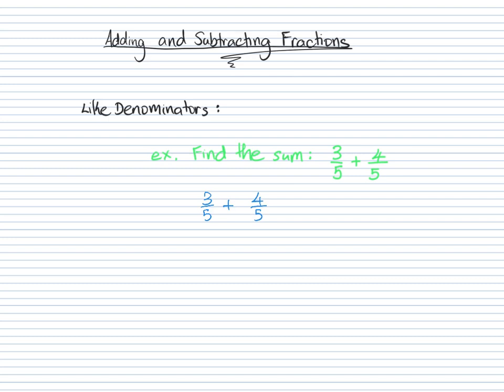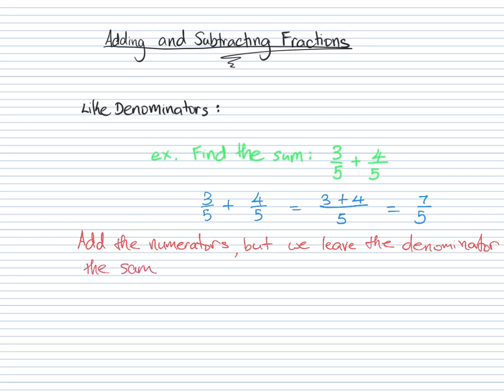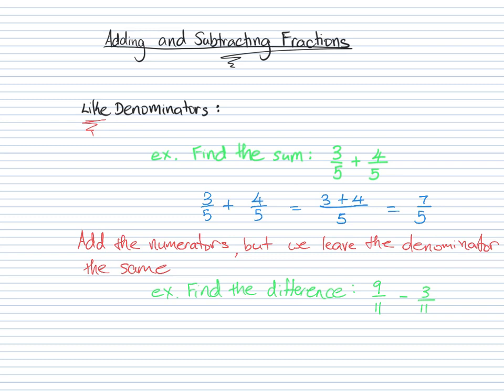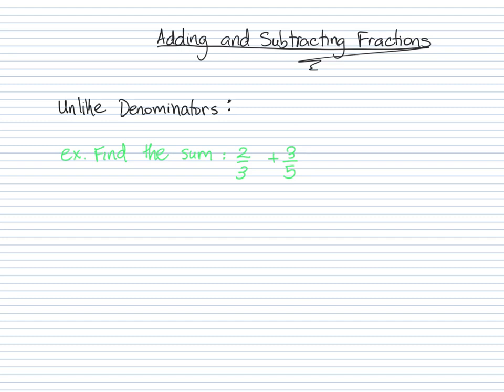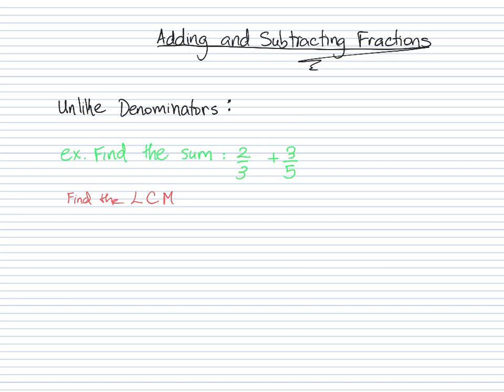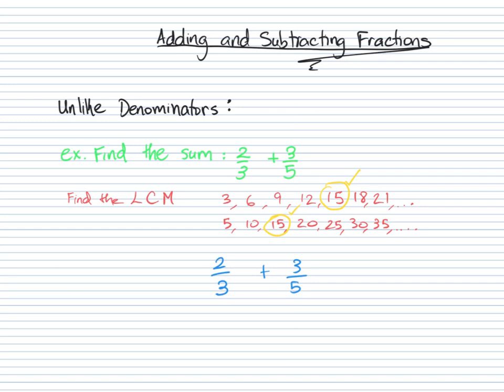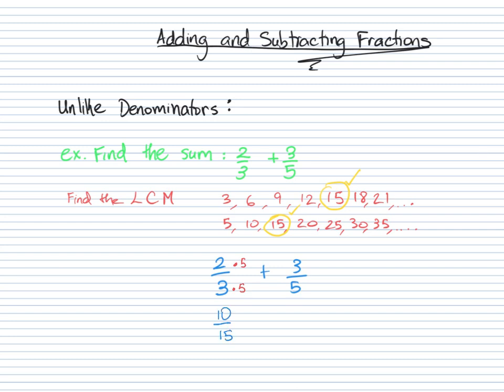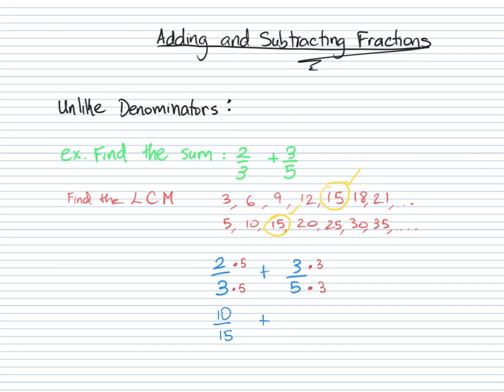Adding and Subtracting Fractions